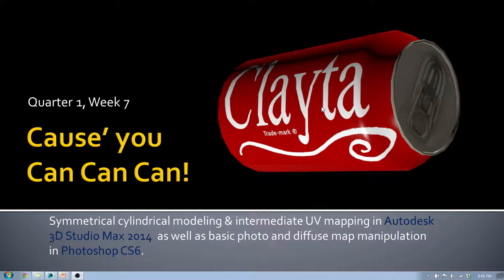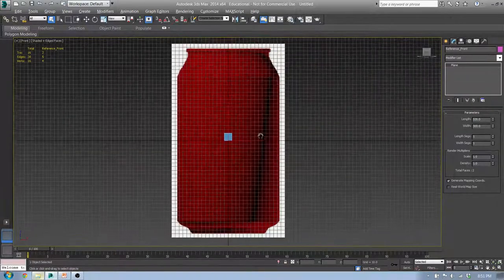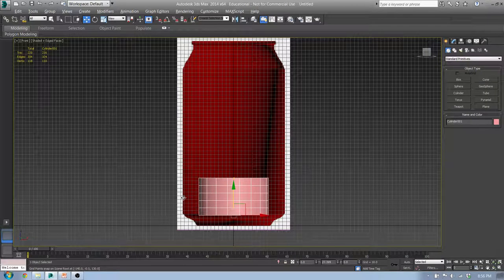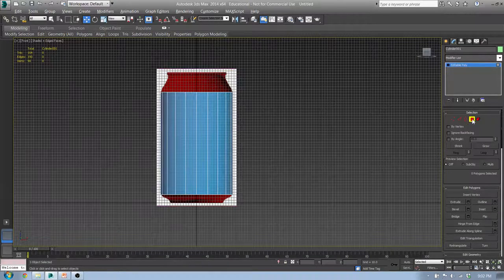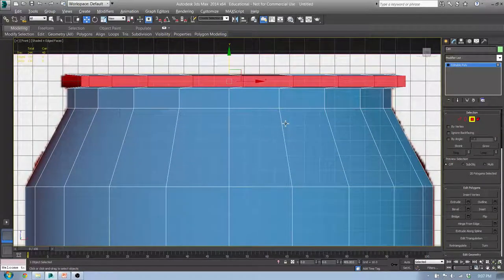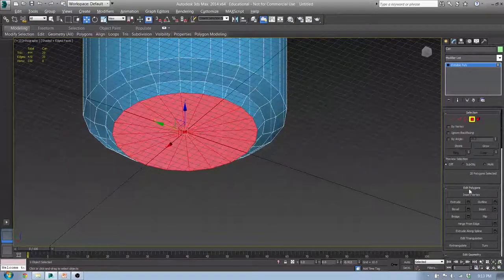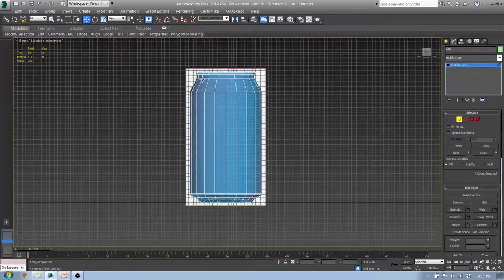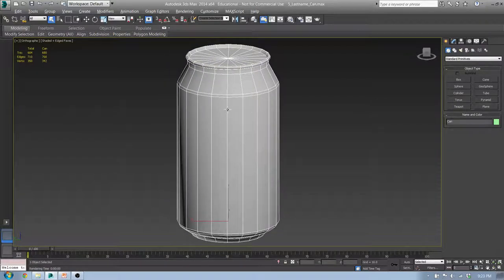Q1W7 Day 1 (Modeling a soda can)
Modeling a Soda Can